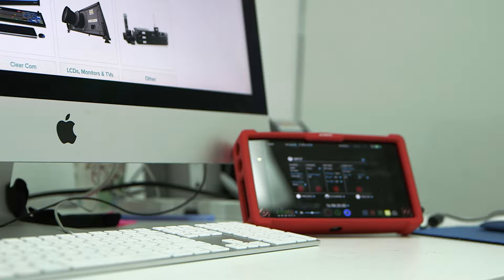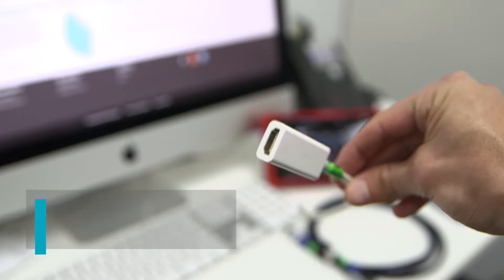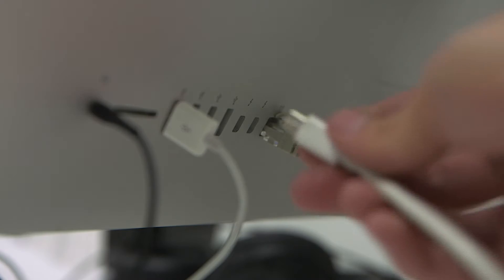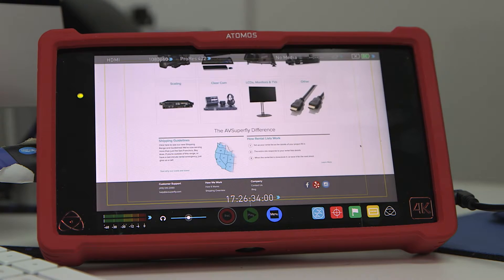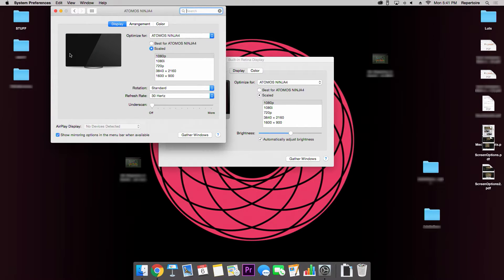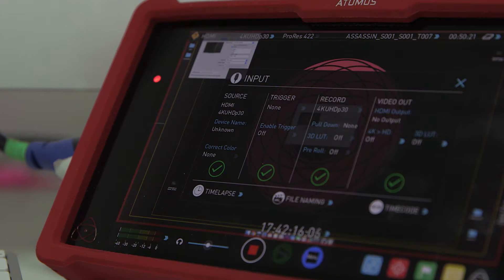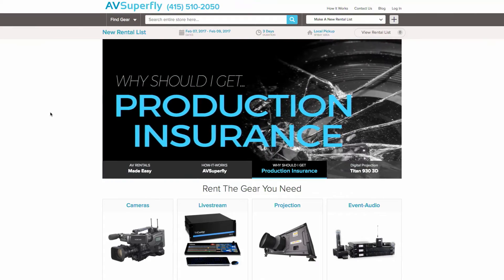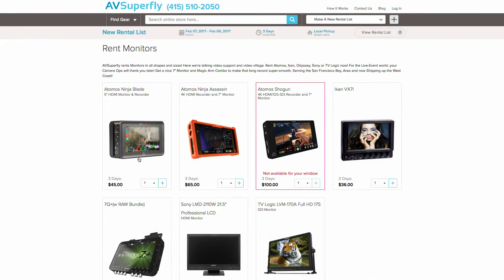4K Screen Capture on a 5K iMac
The Atomos Ninja Assassin is the perfect solution for needing to monitor and capture 4K UHD footage from an iMac or any HDMI compatible 4K UHD device, in this case, not just cameras! For this project, all you need is a HDMI cable, ThunderBolt to HDMI adapter and an Atomos Ninja Assassin. Attach the HDMI cable to the ThunderBolt Adapter and insert them into the Atomos and iMac respectively. You should immediately see a change in the the input of the Atomos display. Double check that your input settings look correct, in addition to your recording settings. If you’re seeing a 1080p signal, check the display settings on your output device to make sure your display resolution is correct. 3,840 by 2,160 as an input resolution shouldn’t be an issue, though it isn’t true 4K, UHD is a very close consumer alternative often mislabeled as 4K. Once your settings are finalized, press record and you’re ready to go.

Another AV Pro Tip, you can rent all the this gear and more